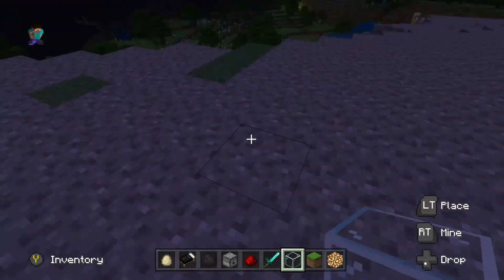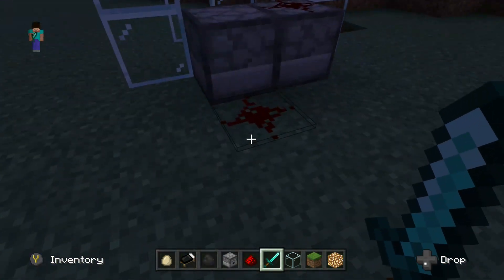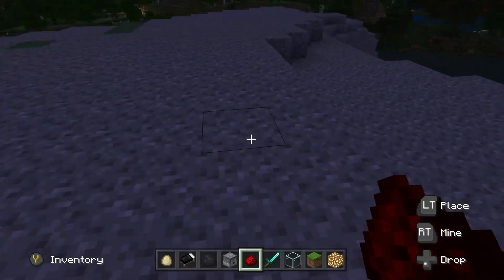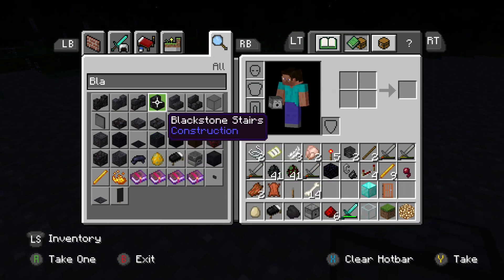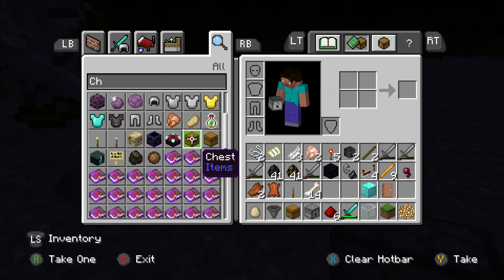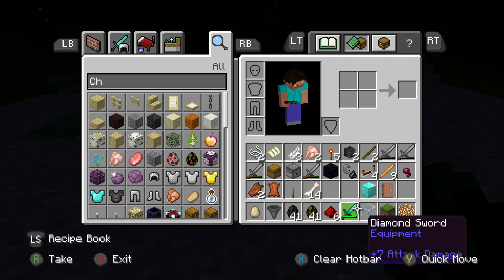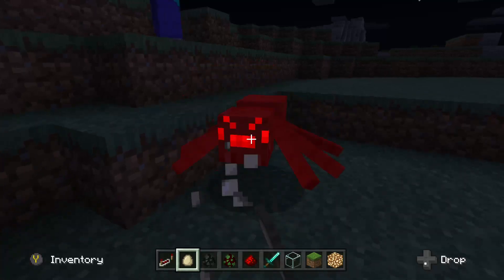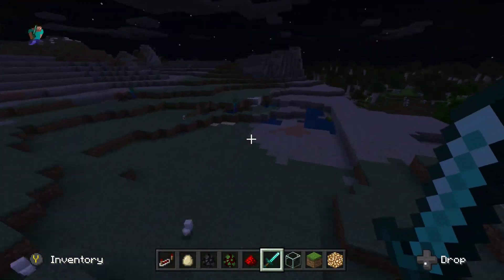How to build a ANY FARM in Minecraft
Hello guys
In this video i will teach you how to build any farm in minecraft.